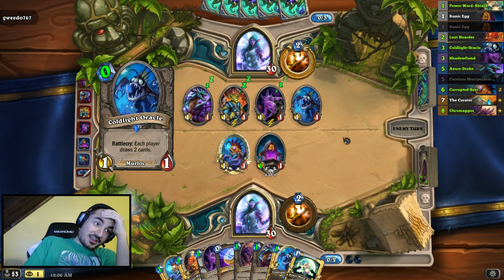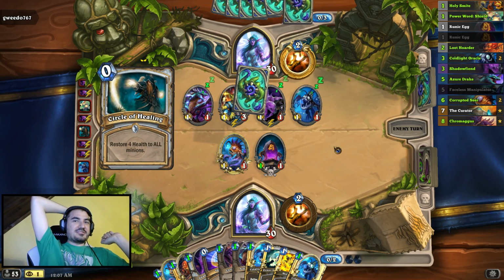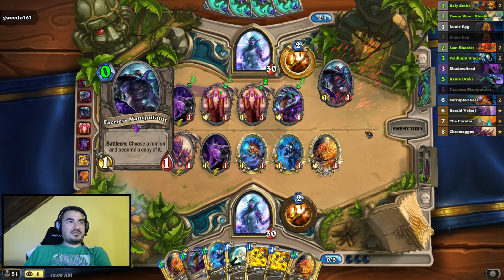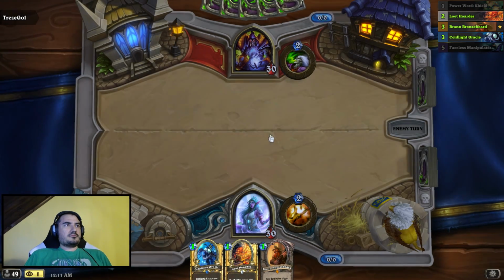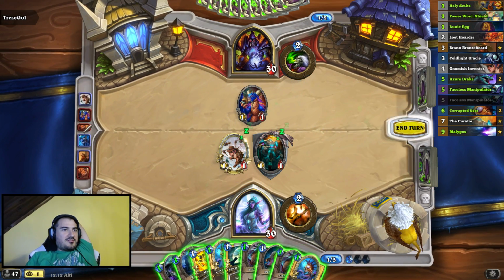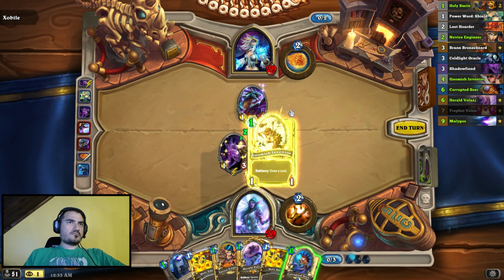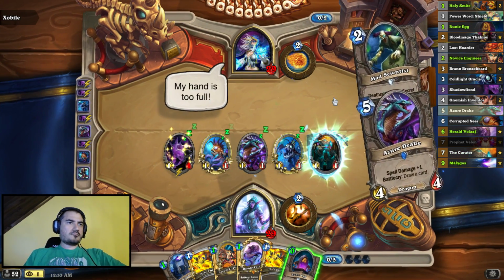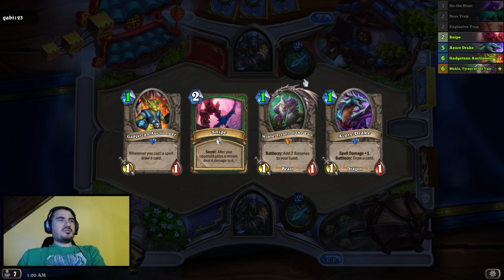[Hearthstone] Tavern Brawl #74: Combo Is Back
Review & gameplay of the amazing miniatures combo Tavern Brawl.